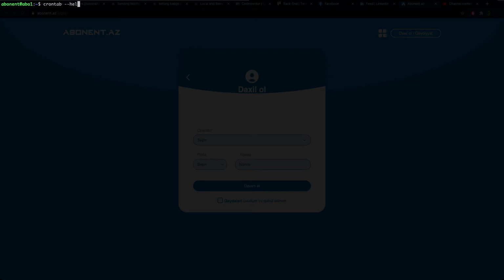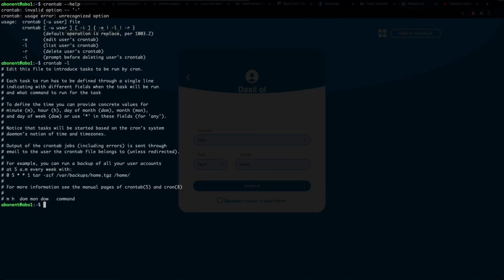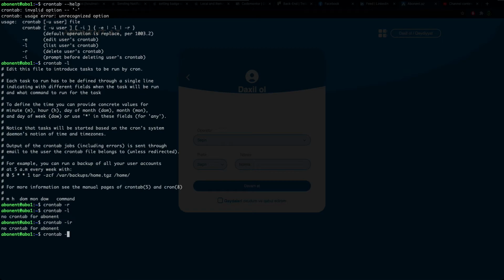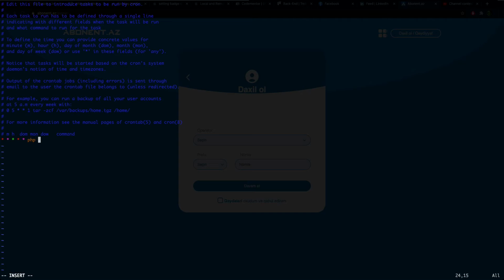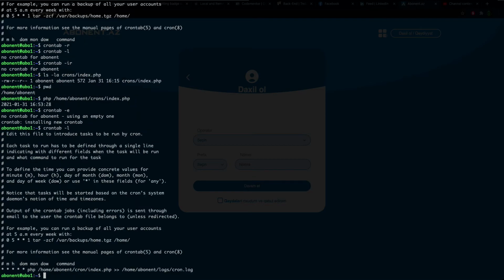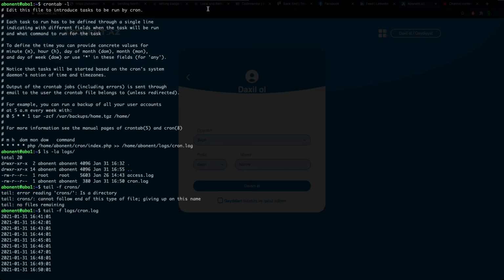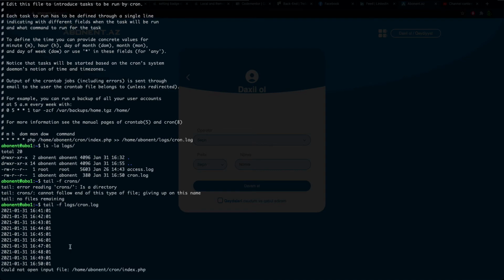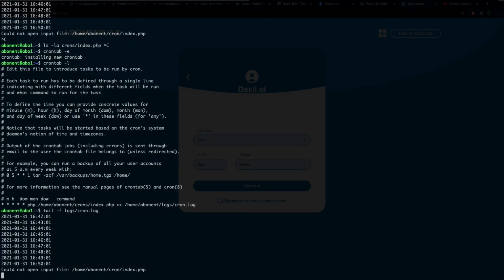Linux crontab example (scheduling php script execution)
In this video I'm going to add php script to be executed by schedule